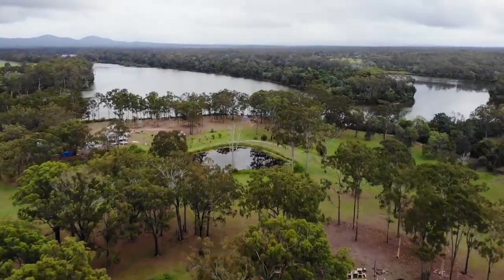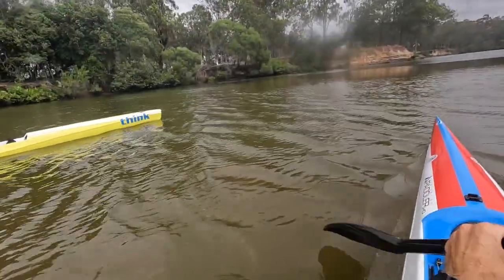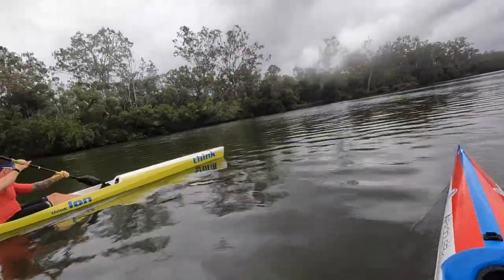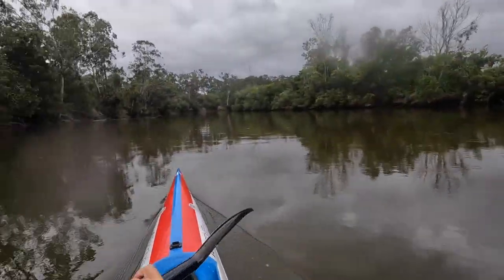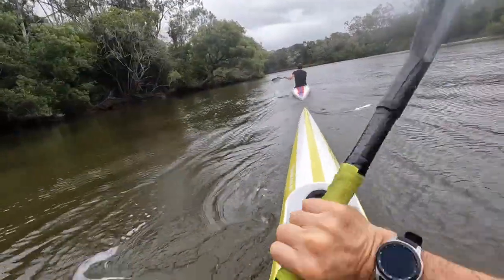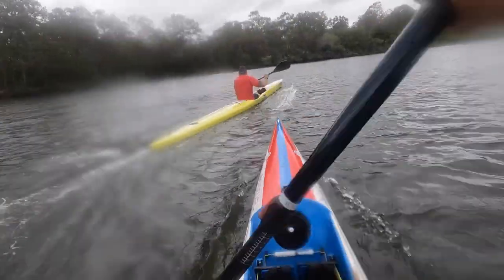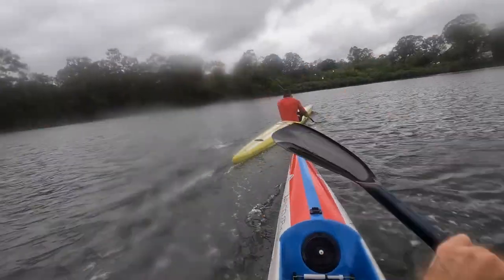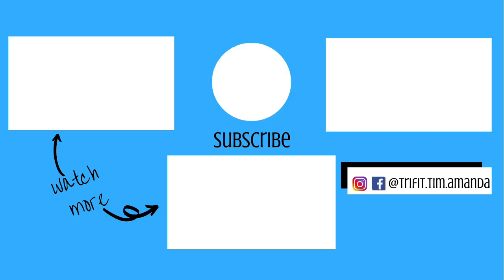Easy Paddle Apparently, Until I was Dropped!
I went for what I thought was an easy paddle with my mate, Kyle. But Kyle can't help himself and he put the power down towards the end!

⭐️ I'm Just Not Skilful Enough

// ABOUT US

We’re Tim and Amanda! We make videos about Triathlon. We’re a couple of age-groupers who love triathlon - the sport, the training, the races, the community.
Join us as we travel the east coast of Australia, training and racing. We’re living proof that anyone can compete in triathlons. You just need to give it a shot.

Cheers,
Amanda & Tim